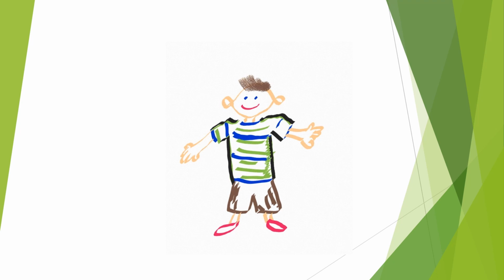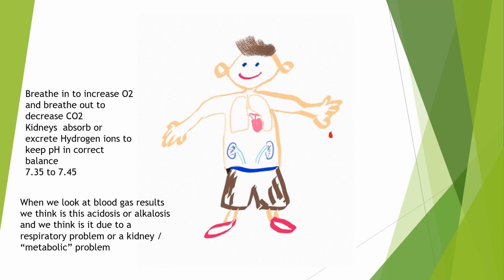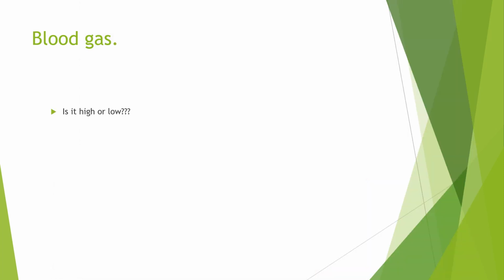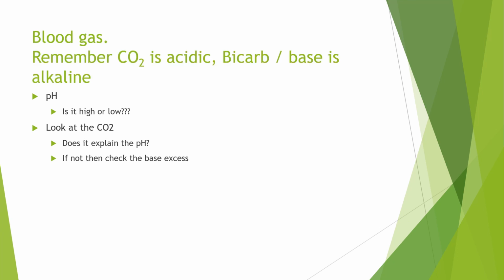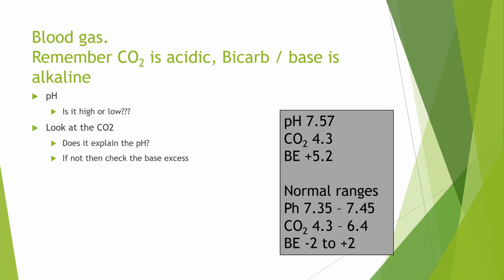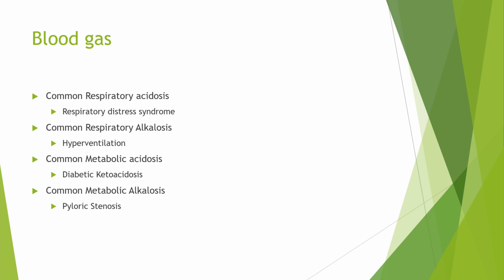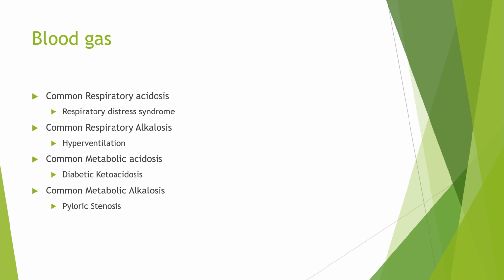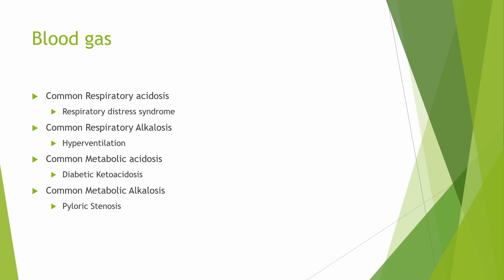Blood gas interpretation. 10 minute teaching for nursing students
1st step into blood gas interpretation (to be honest this advice will make you pretty darn proficient at blood gas interpretation but let's pretend like there's more to it eh)